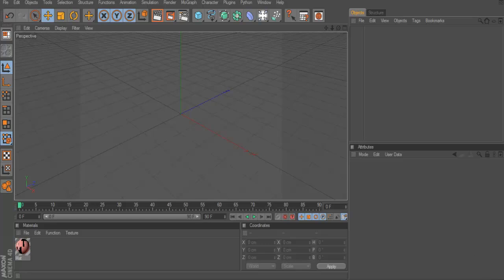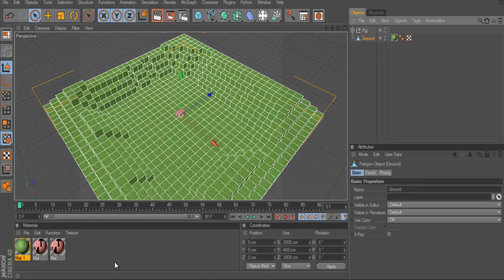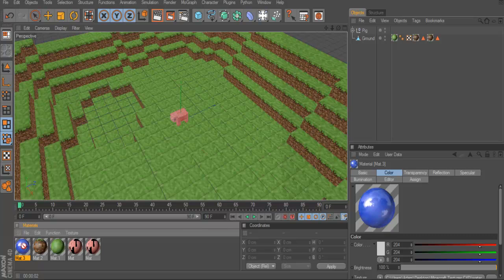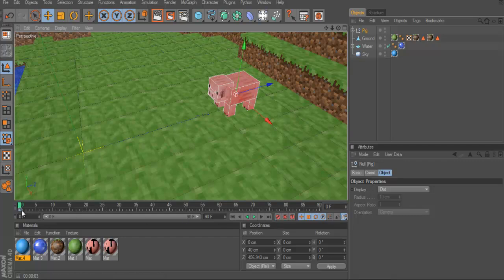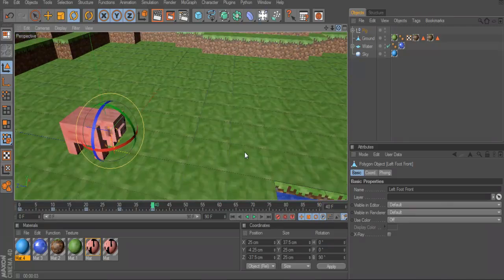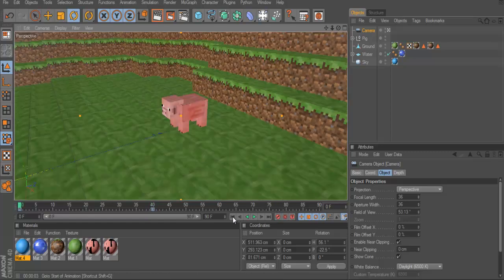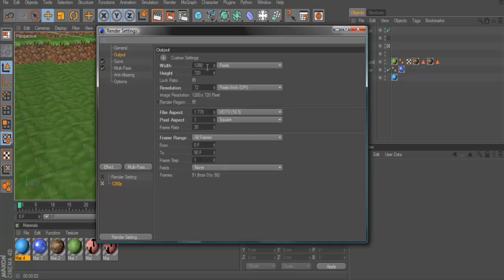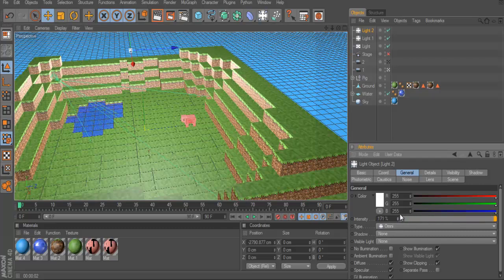Creating A Smiple Animation | A Cinema 4D Tutorial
A short requested tutorial for Ben.
I just go through the basics of creating a short animation with Cinema 4D. Nothing too special.